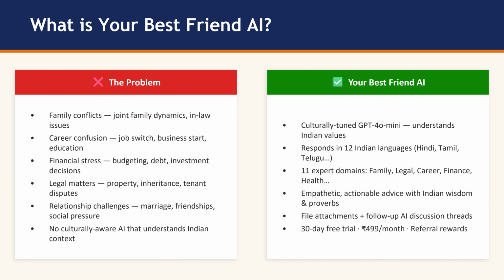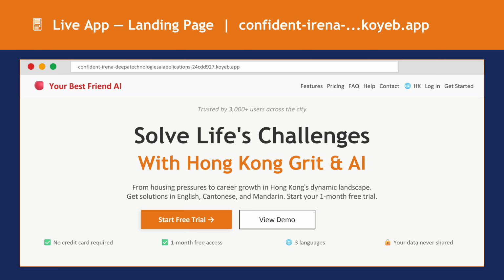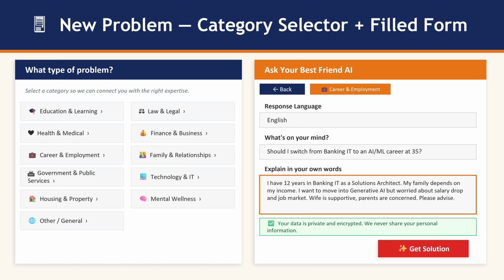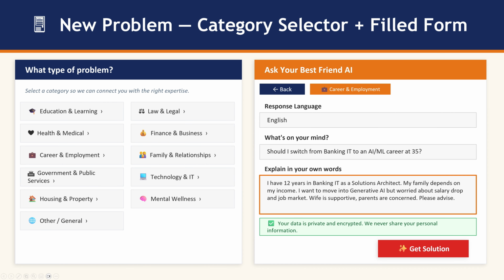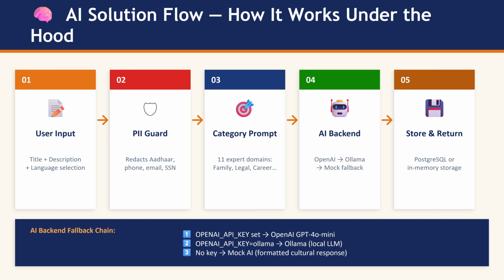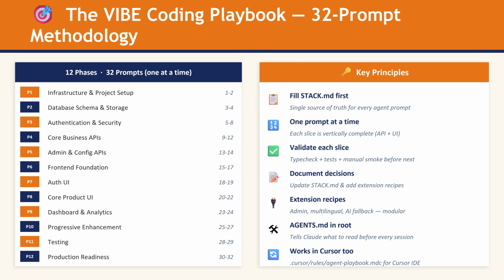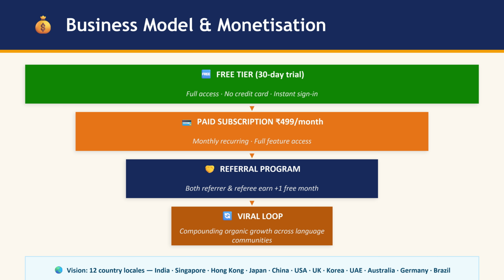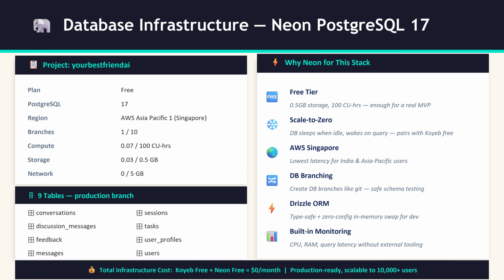Full AI App System Design 🚀 | RAG, GPT, 12 Languages (Production Ready)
🔥 I built a production-ready AI application that solves real-life problems — using GPT-4o, RAG principles, and culturally-aware intelligence.

Introducing **Your Best Friend AI 🇮🇳** — an AI-powered life problem solver designed for Indian users with support for **12 languages** and real-world domains like finance, career, legal, and relationships.

• Live demo of the full application (UI → AI solution)
• End-to-end system design (Frontend → Backend → AI)
• Multi-language AI (Hindi, Tamil, Telugu & more)
• Culturally-aware prompting (Indian context + wisdom)
• AI architecture with fallback strategy (OpenAI → Ollama → Mock)
• Security layers (PII guard, rate limiting, payload scanning)
• Production deployment (Docker + Koyeb + PostgreSQL)
• Real monetization strategy (₹499/month + referrals)

Most AI demos are basic.

This project focuses on:
✅ Real-world use cases
✅ Production-ready architecture
✅ Multi-language + cultural intelligence
✅ Scalability with $0 infrastructure

⚙️ **Tech Stack**

Frontend: React 18, TypeScript, Tailwind
Backend: Node.js, Express, PostgreSQL
AI: GPT-4o-mini, Ollama (fallback)
Infra: Docker, Koyeb, AWS, Neon DB

🌐 **Live App**
👉 [Add Your Live Link]

• AI Engineers
• Anyone building real-world AI apps

🎯 I’m currently **open to AI Engineer / GenAI roles** where I can contribute to building production-grade AI systems.